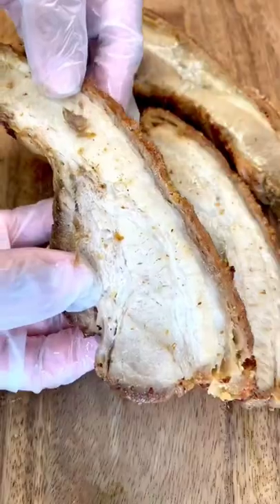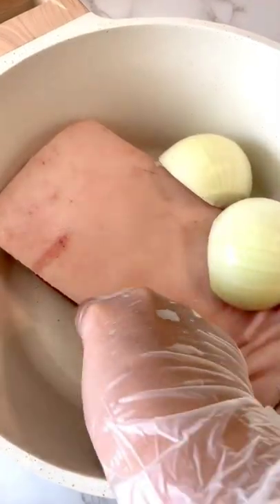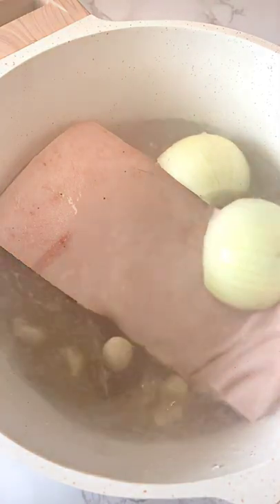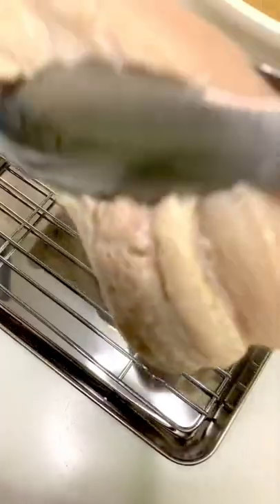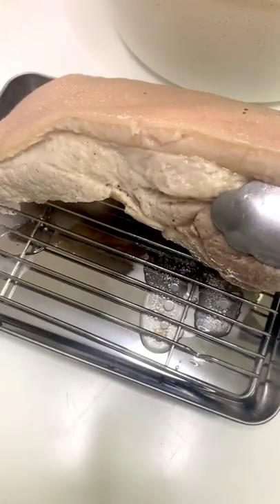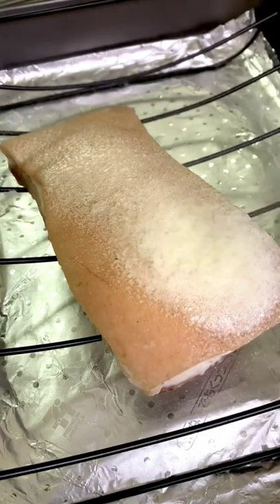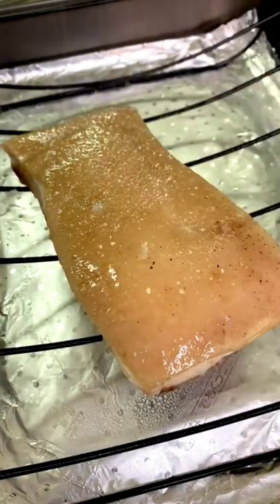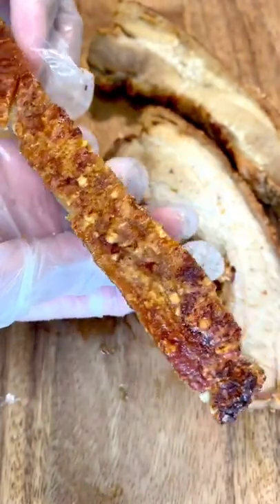Let's make oven baked Lechon Kawali 😋